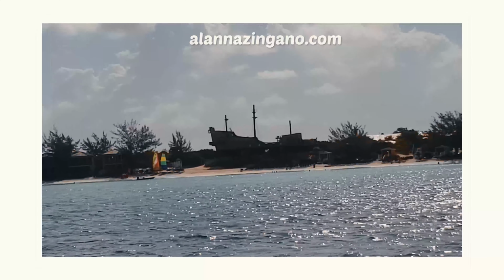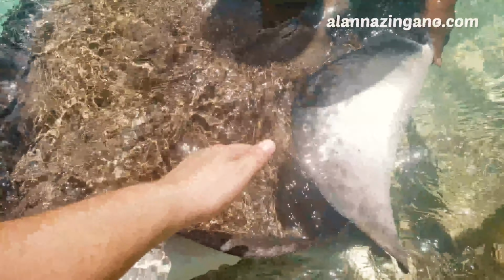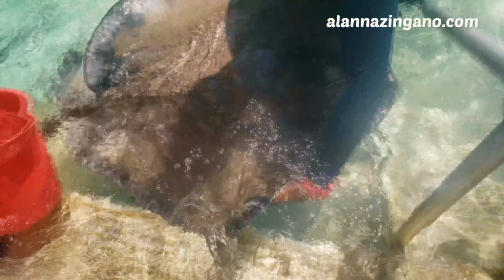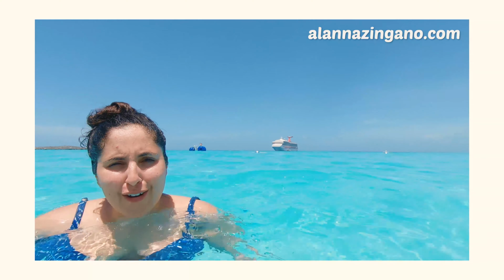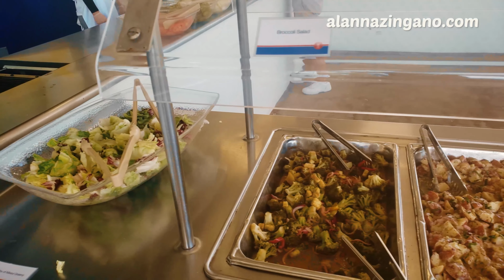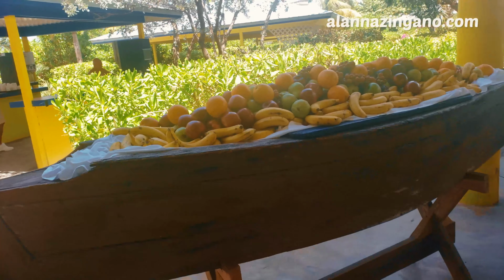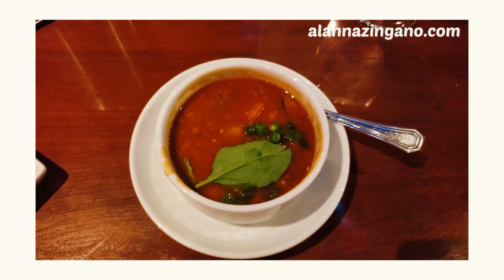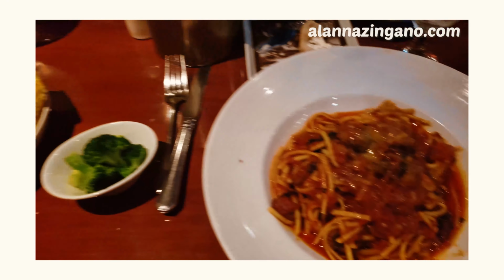Charter Concert Cruise, Half Moon Cay, Days of Summer Fest, Carnival Victory Day 3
All aboard our 3-night cruise to the Bahamas on Carnival Cruise Line's Carnival Victory for a charter cruise concert experience! This cruise was put on by Days of Summer Fest!
On Day 3 of this cruise vlog, we enjoy the beautiful private island Half Moon Cay and some of the amazing excursions they have to offer!

Charted cruises can be very different experiences from a regular cruise and showcase our cruise experience! The cruise ports of call were Nassau, Bahamas, and Half Moon Cay.